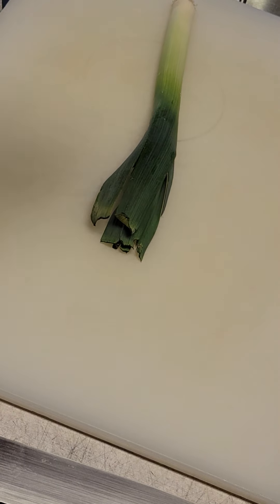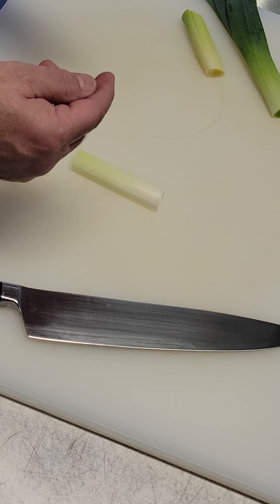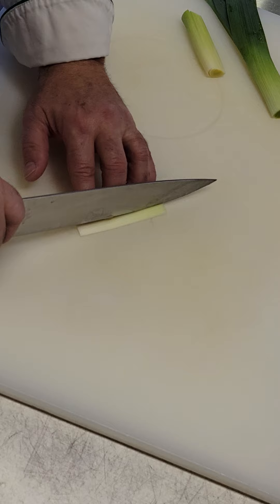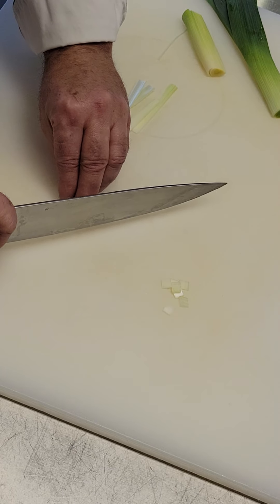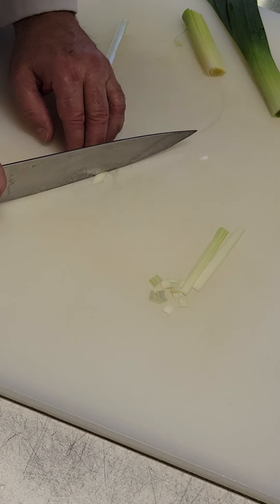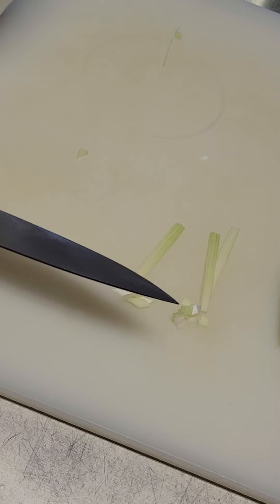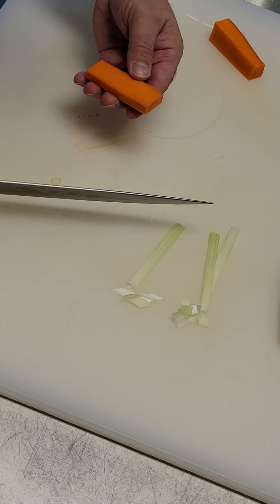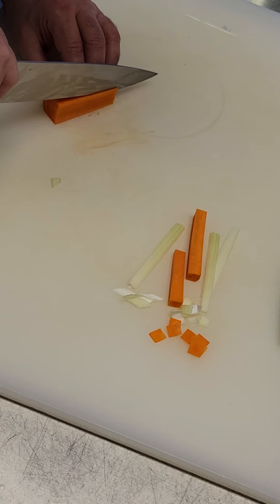Paysanne and Lozenge